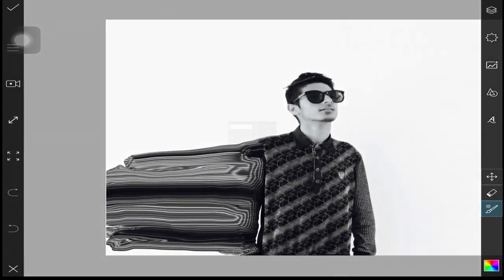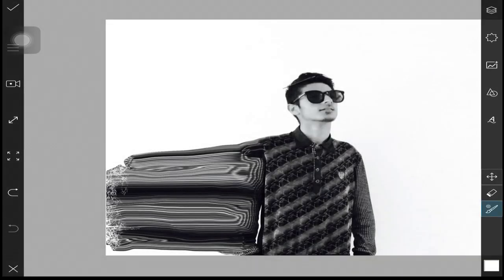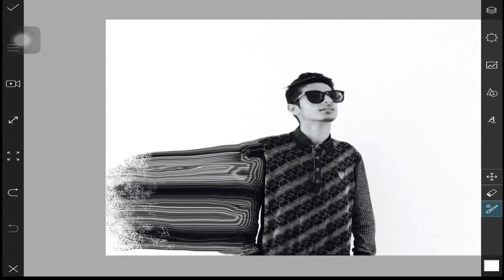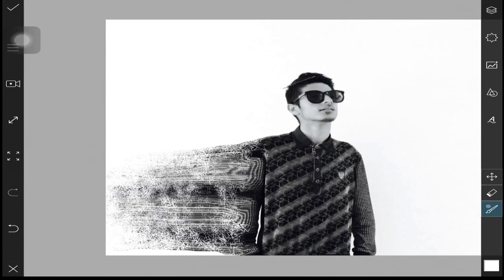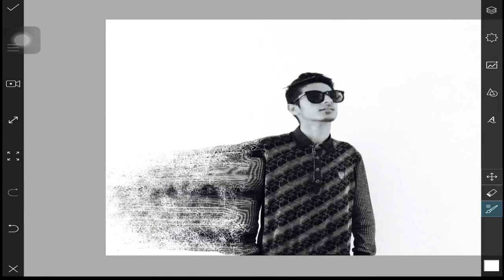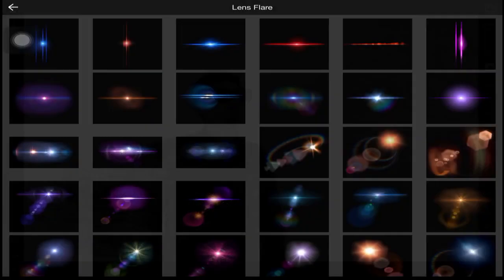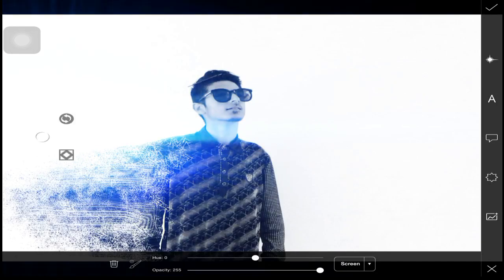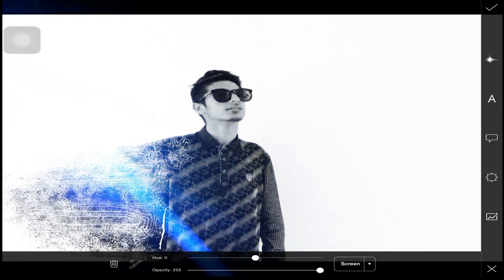How to Do The Burst/Dispersion Effect in Picsart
Burst Effect Dispersion Effect In PicsArt Tutorial Step By Step-

Hello Youtube in This Tutorial I will Show You How to Do the Burst Effects on your Photo

This app is Called PicsArt and it Can used on Both iOS And Android

Send Me Your Best Editing In PicsArt And I Will Announce The Best Editor On My Youtube Channel

Send Me Your Editing's on

PicsArt Android tutorials easy manipulation涓� 鏁欑▼, PicsArt PicsArt 锖楋粚锘狅淮锘わ徊, 電�photoshop dslr blur real editing
ios photo edit  韸滍啝毽柤 urdu hindi picsart , PicsArt 唳熰唳夃唰嬥Π唳苦Ο唳监唳�, PicsArt 褍褔械斜薪芯械 锌芯褋芯斜懈械, PicsArt teagaisc, PicsArt esercitazione, 鍕曠敾 绶� 闆� 銆孭icsArt 銇� 浣� 銇� 鏂� 鈶�, PicsArt 喔佮抚喔� 喔о复 喔�, burst effect, creative tutorial, manipulation tutorial, movie poster design, Explosion Tutorial, Double Exposure, how to do cool edits on picsart, picsart editing, picsart best editing, pics art, picsart, tutorial picsart, how to use picsart, how to edit in picsart, picsart editing tricks, how to use picsart on Android, picsart photo manipulation tutorial, Changing hair color PicsArt, tutorial, how to edit photos in picsart, photo manipulation, Disintegration Tutorial, photo editing software, How to, Tumblr Outlines, photo editing, logo Design tutorial, make a photography logo by picsart, Best logo design tutorial by picsart, PicsArt Illuminati Tutorial, Smoke Color PicsArt Ingls, "shredding technique", Make Face Polygon Tutorial, PicsArt Zombie Virus Tutorial, Amazing photo edit tutorial, PicsArt Rain Effect, Levitacion PicsArt Tutorial, 3D Effect, Headless man, Zumbie Derretido, Mega particle decay, Make photos Tumblr Type, Make Effect Fantasia, Oil paint effect, Professional Camera Lens Background,
PicsArt teagaisc,
PicsArt esercitazione,
burst effect,
creative photo tutorial,
picsart cb edit clone,
picsart cb edit,
picsart cb edit video,
picsart cb edits,
CB EDIT Tutorial,
how to edit like cb edits in Picsart,
Best CB edit tutorial,
Picsart Heavy Editing like photoshop,
cb editor,
Cb edit tutorial by picsart,
movie poster design,
Explosion Tutorial,
picsart editing,
picsart best editing,
pics art,
tutorial picsart,
how to use picsart,
how to edit in picsart,
picsart editing tricks,
Changing hair color PicsArt,
photo manipulation,
Disintegration Tutorial,
make a photography logo by picsart,
Best logo design tutorial by picsart,
Smoke Color PicsArt,
Amazing photo edit tutorial,
Oil paint effect tutorial,
picsart tutorial,
pics art videos,
picsart tricks,
picsart cool editing,
picsart android tutorial,
picsart change background,
picsart dslr effect,
picsart hair,
picsart hairstyle,
picsart smudge,
picsart 3d text,
editing picsart,
photoshop tutorials,
tutorial photoshop,
photoshop tutorial,
how to photoshop,
photoshop cc,
adobe photoshop touch,
photo,
photo editor,
picture editing,
photo manipulation artists,
edit photos,
editing photos,
photography,
photo effects,
photo editors,
free photo editing,
photo editing online,
photoshop lessons,
photoshop training,
online photoshop classes,
photoshop course,
graphic design tutorials,
urdu hindi tutorials,
dslr look,
dslr edit,
alone boy,
picsart android,
amazing look,
photoshop edit,
disintegration burst dispersion,